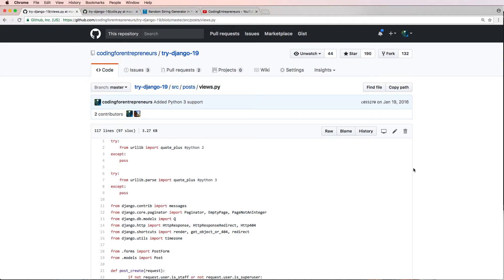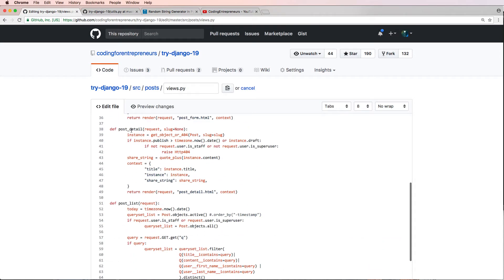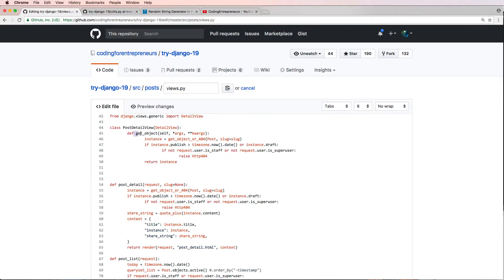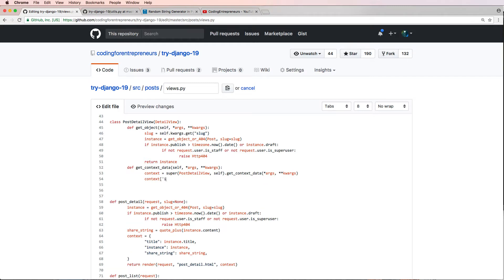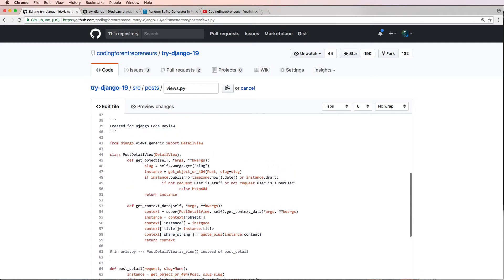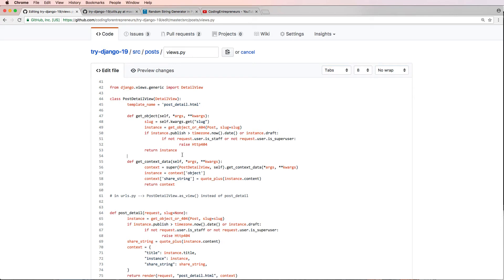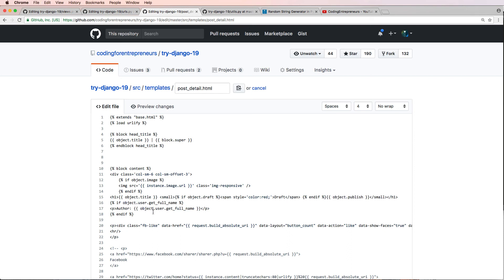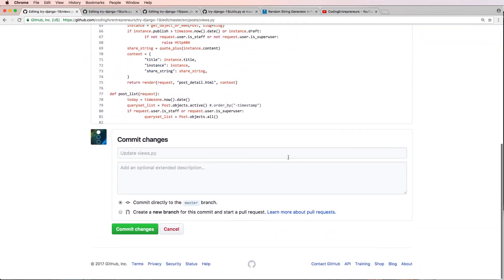Django Code Review #3 // Function Based View to Class Based View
Django Code Review
2) Leave a comment on the most recent Django Code Review Video (playlist

Amazing Starts Small. Learn to build great products with code.